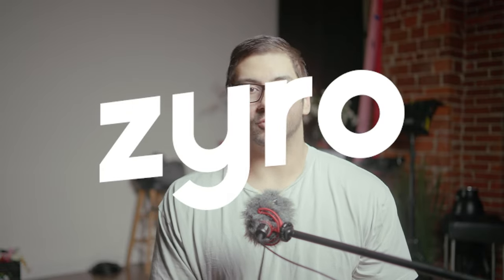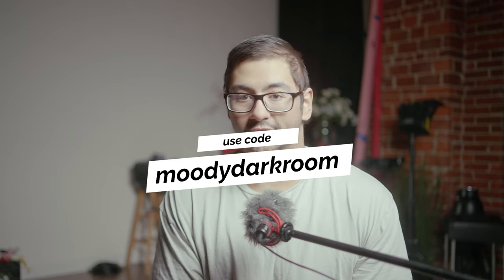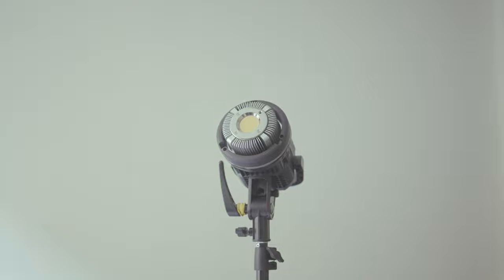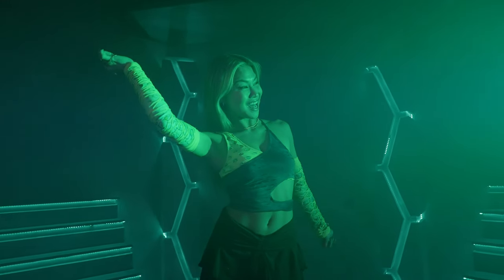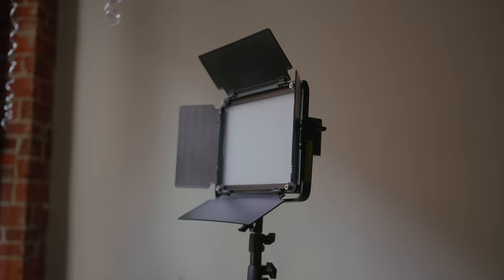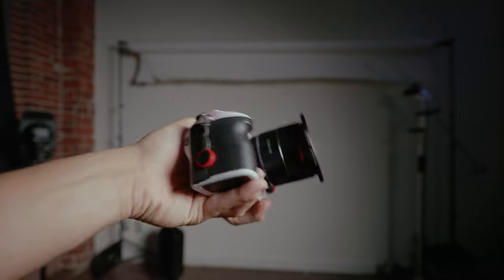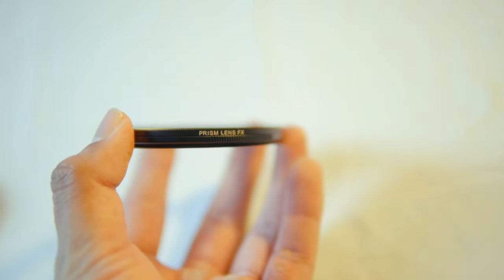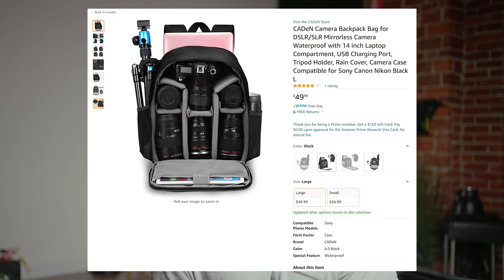What Gear Moodydarkroom Uses 2022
Grab Zyro's New Year deal for a limited-time-only! Get an exclusive discount + 4 months free with any yearly plan.

Chapters:
start: 00:00
Lighting: 02:42
Camera and lenses: 06:22
Lens Filters: 07:25
Other: 08:36

Gear List:
Gvm light
RGB COB light
LED Panels
mini led panels
Pro Mist 1/4
Pro Mist 1/2
Sigma 30mm 1.4
Sony 50mm 1.8
Camera Bag
Red Light
Barn Door Lights
White Backdrop
Backdrop Holder
SD Card
Film Point And Shoot